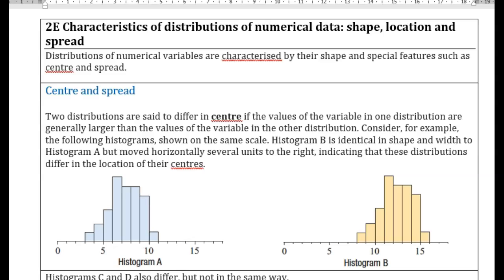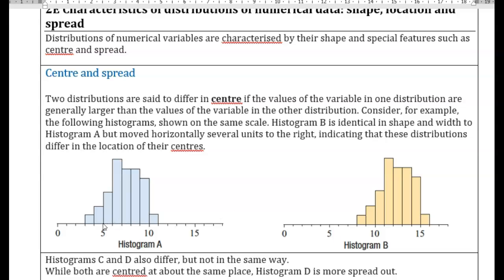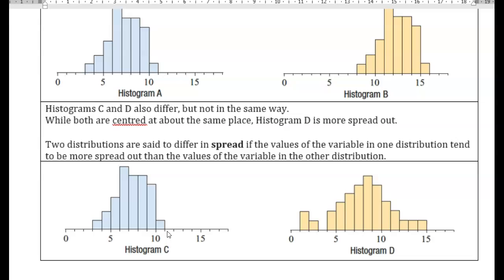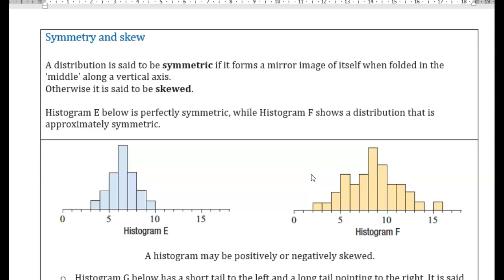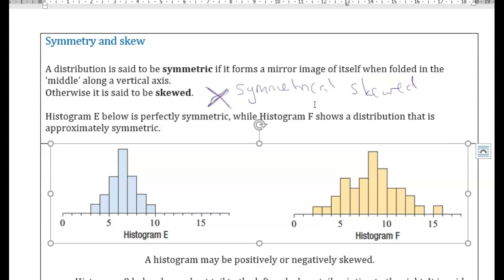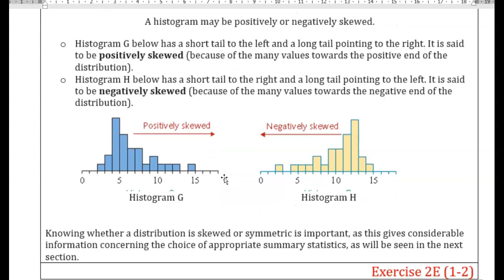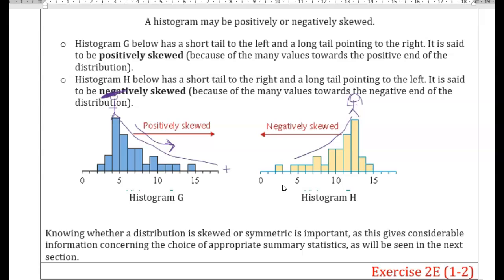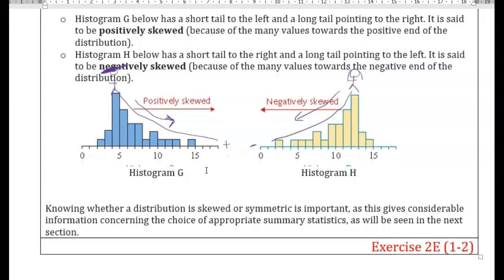11 General Maths_2E